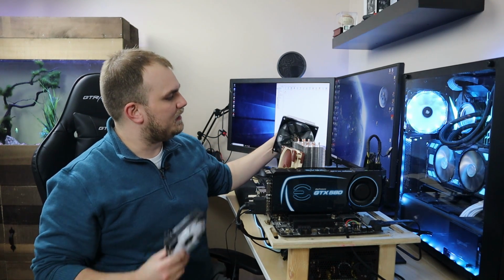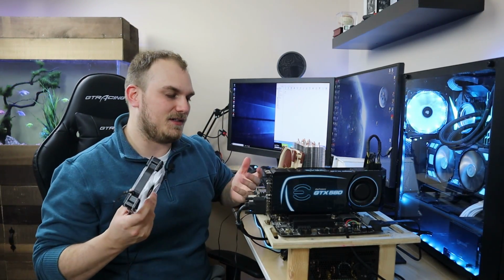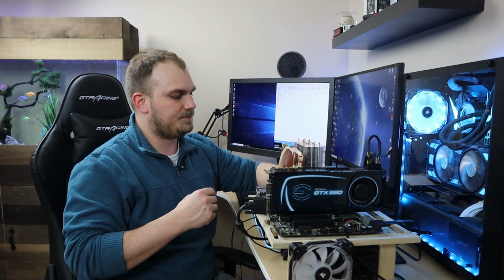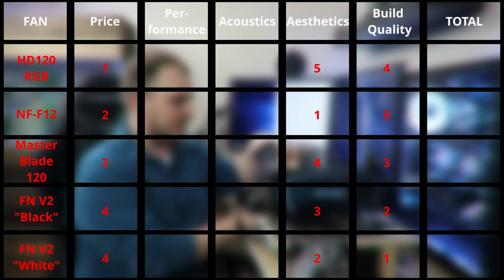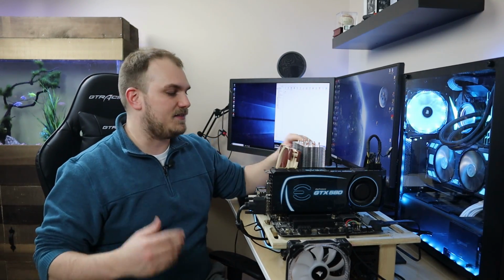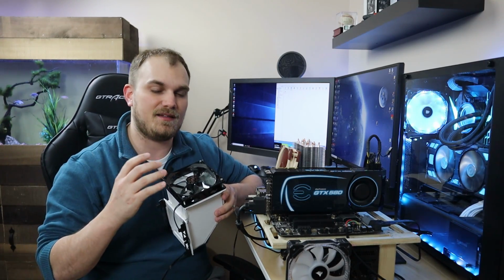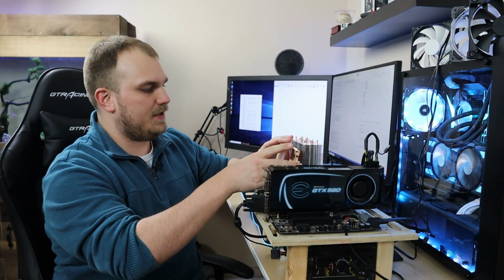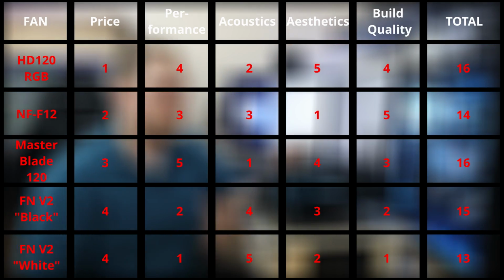Noctua Fan Tested With Surprising Results | 5 Fans 5 Parameters, 2 Winners?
Ever since i got into PC building I have always heard Noctua Fans are the best. If you want performance then you have to go with them. There is just one problem, they are so ugly, things have gotten better with the release of the Industrial version but still where is the RGB. So I decided I would bit the bullet and buy one to test it out against a host of other fans at different price points to see if it really was the best. Given I have a Bias opinion of Noctua I constructed a series of tests that I graded each fan on. Price, Performance, acoustics aesthetics and overall build quality. Then I totaled up the scores and the winner was the winner.